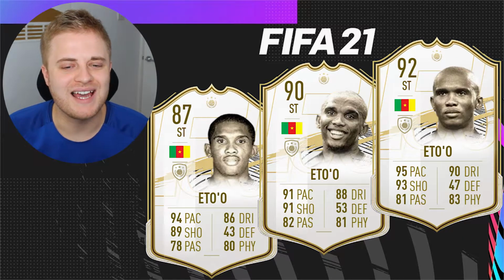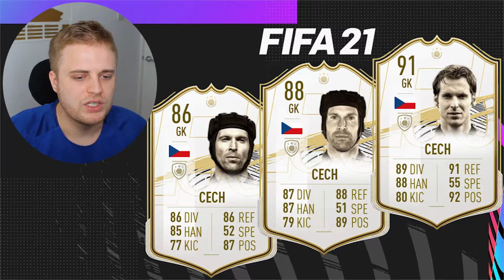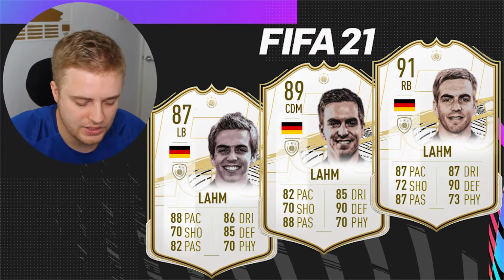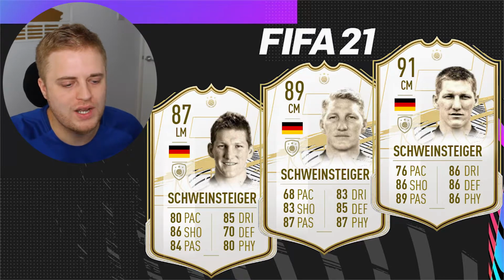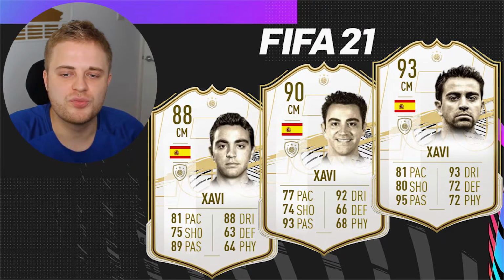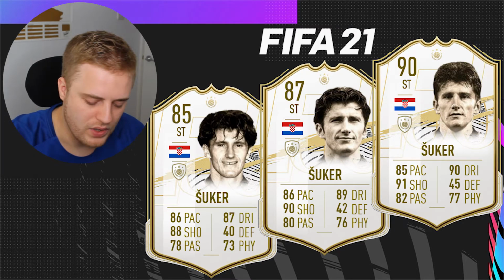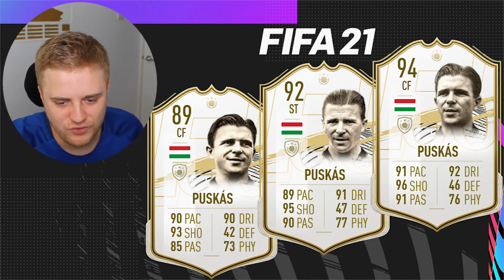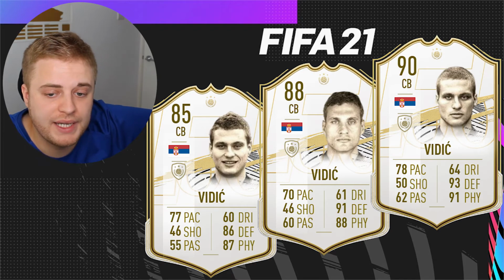ALL NEW ICONS IN FIFA21!!